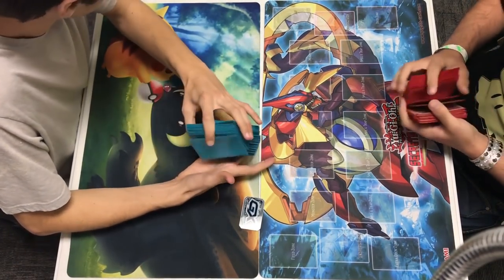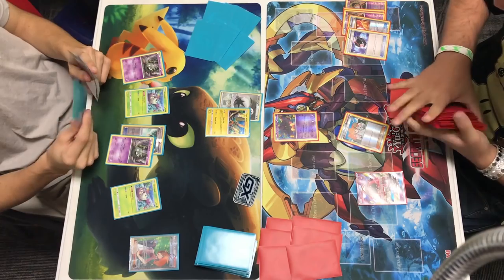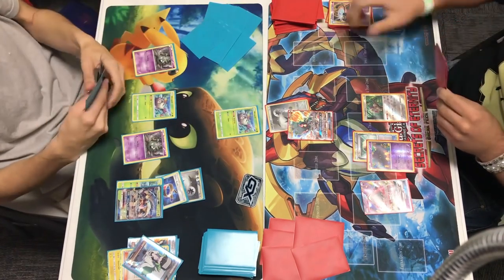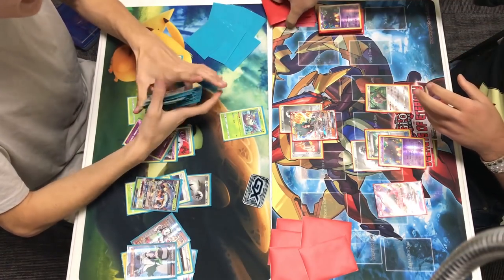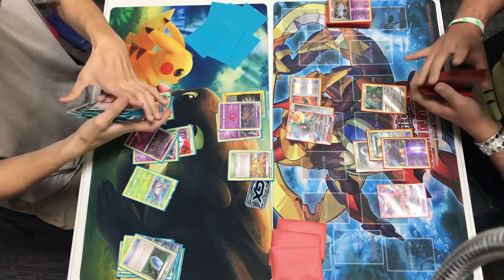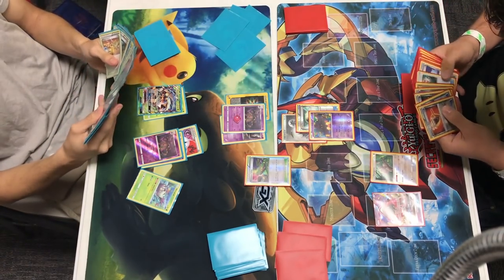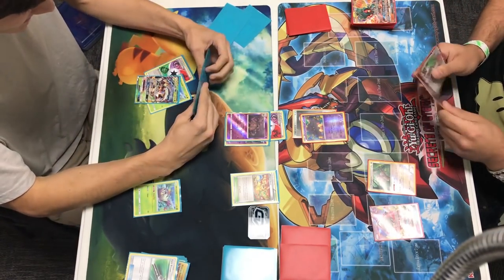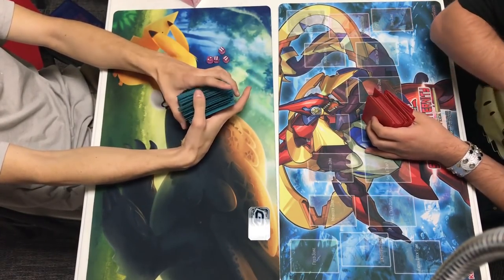Pokemon TCG - Expanded Match - Golisopod/Garb Vs Night March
Whats up Trainers?! Today we have a fun Golisopod/Garbodor deck against a Night March Deck, battling it out in an expanded match! Let us know what you thought of the Match!! -Adrizzy

IF YOU WANT TO SEND IN MAIL

MY GAME ITEMS AND ACCESSORIES:
Deck Sleeves
Deck Box
Penny Sleeves
Top Loaders

MY GEAR
Mini Tripod
Lighting Kit

FOLLOW YOUR FAVORITE TTV MEMBER!!

ABOUT US
Trainer TV is the daily Pokemon vlog channel! We strive to bring you fun and informative content while showcasing the daily life of a competitive Pokemon TCG player. We are on a journey to get the points we need to get to the Pokemon World Championships. Join us in our adventure!